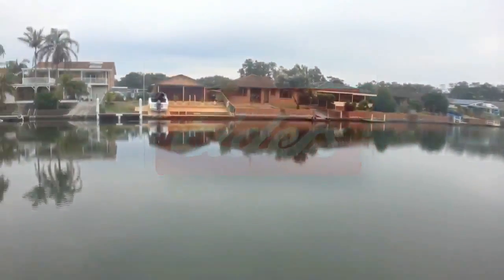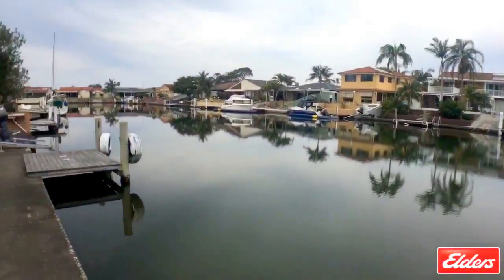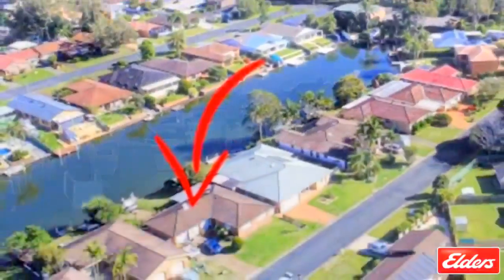FOR SALE - 55 Elouera Crescent, Forster NSW 2428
ENJOY LIFE AT ELOUERA!
- Highly desirable 3 bedroom home located in a great quiet area of Forster Keys
- Situated on a 680sqm block, the house enjoys single level living
- Open plan living, dining and kitchen serviced by a split system air conditioner
- Kitchen enjoys views of the keys and added light from the feature sky light
- Fully enclosed sunroom overlooking the backyard and waterway
- Boat ramp, jetty and level grassed back yard complete this Forster Keys property
- All 3 bedrooms feature built-in robes and are located around the main bathroom
- Main bathroom features bath, shower and separate toilet
- Additional bathroom off the laundry includes a shower, vanity and toilet
- Recently re-tiled and carpeted, the house is a delight to inspect
- Remote controlled double garage with drive thru access to the boat ramp
- Properties in Forster Keys are in short supply, don't miss out on this one!